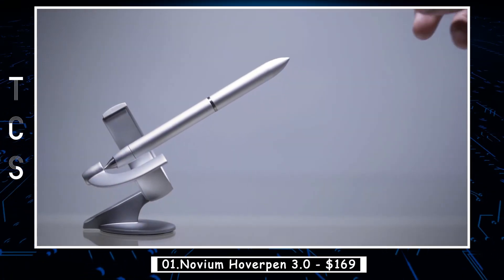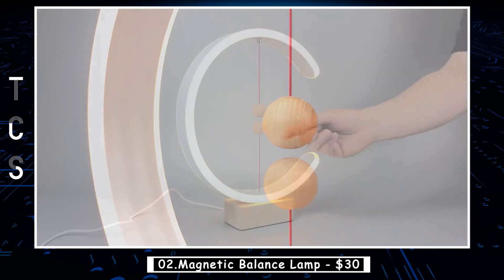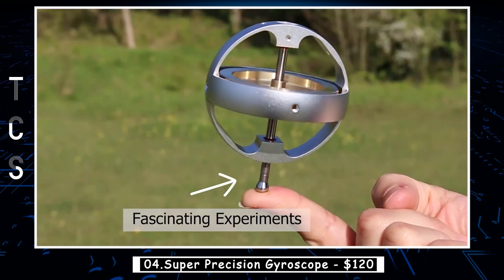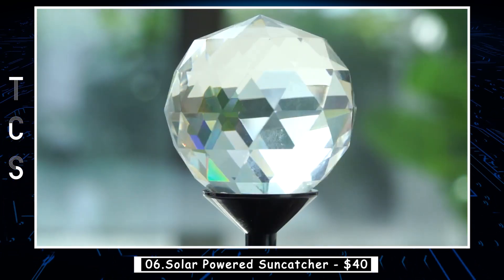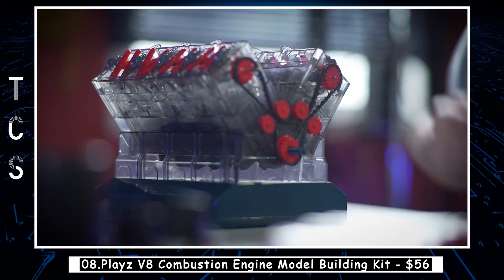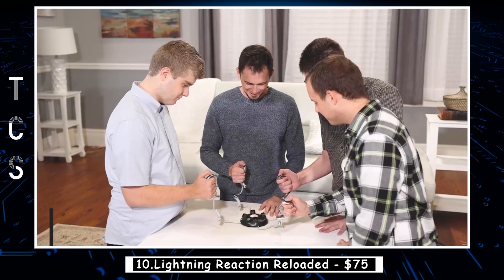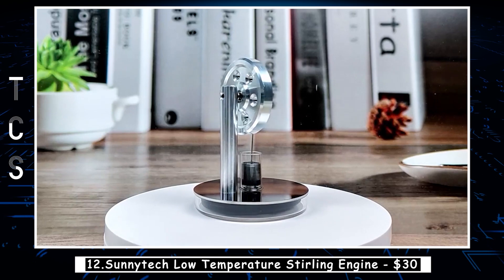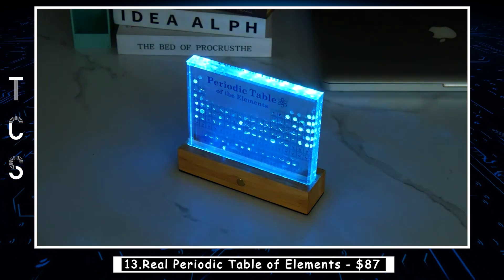13 Amazing Physics Toys & Gadgets You Must Have ▶ 02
In this video, we showcase 13 amazing physics toys and gadgets that every science enthusiast should have in their collection! From toys that demonstrate the power of magnetism to devices that let you explore the mysteries of the universe, these gadgets are sure to inspire awe and curiosity.

🔰Product Links :

0:00 Intro
0:13 Novium Hoverpen 3.0
0:54 Magnetic Balance Lamp
1:29 3D Wooden Kinetic Wall Art
2:09 Super Precision Gyroscope
2:41 Yiluren Solar Crookes Radiometer
3:20 Solar Powered Suncatcher
3:46 ROKR 3D Wooden Puzzles Vitascope
4:15 Playz V8 Combustion Engine Model Building Kit
4:53 UNGLINGA 70 Lab Experiments Science Kits
5:23 Lightning Reaction Reloaded
5:55 Gravity Maze Marble Run
6:42 Sunnytech Low Temperature Stirling Engine
7:26 Real Periodic Table of Elements
7:59 End

👇Try the below offers from Amazon✅

Try Amazon Fresh
Try Audible Plus
Create Amazon Business Account
Create an Amazon Wedding Registry
Audible Gift Memberships
Try Audible Premium Plus and Get Up to Two Free Audiobooks